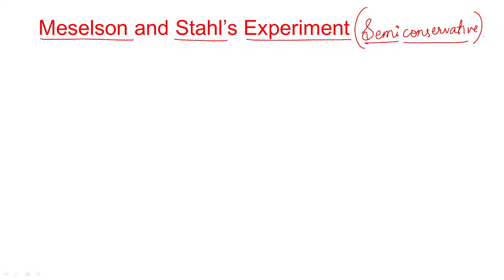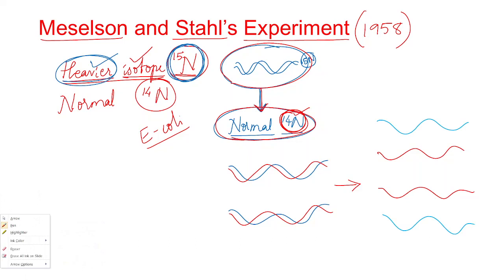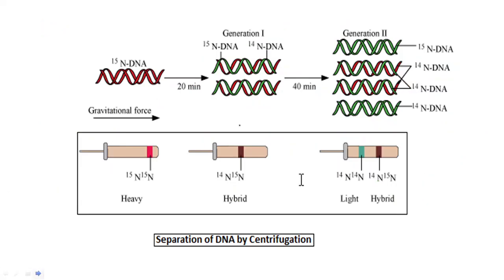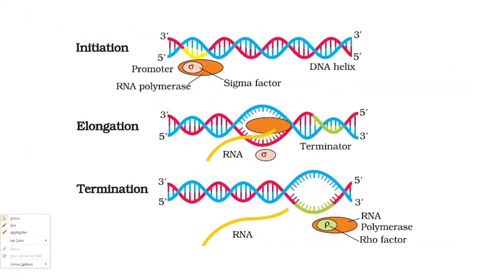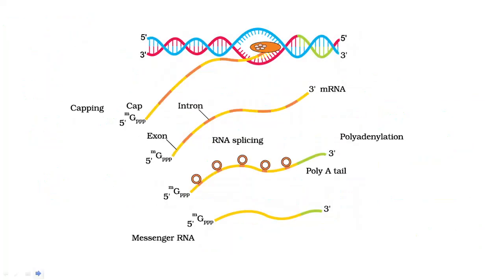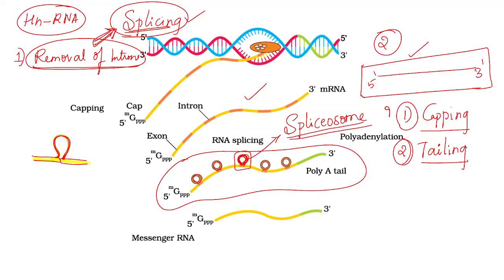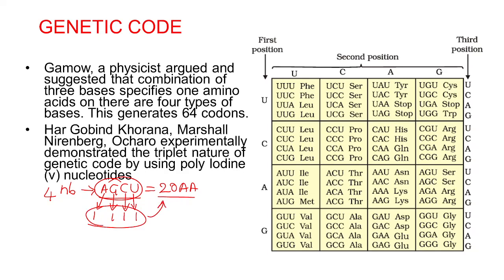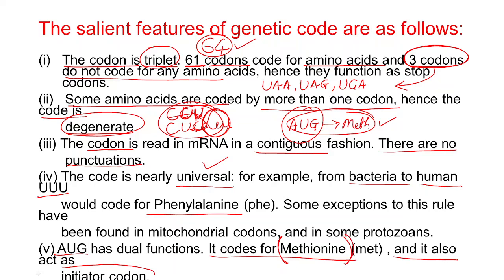MOLECULAR BASIS OF INHERITANCE CLASS 3